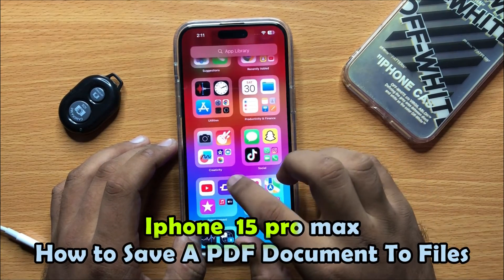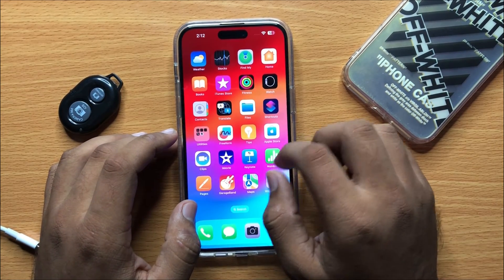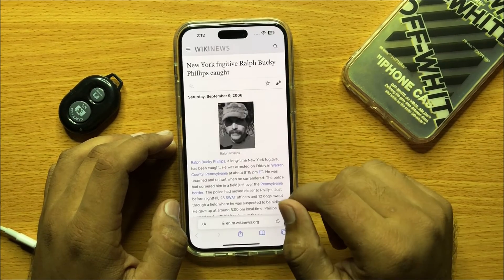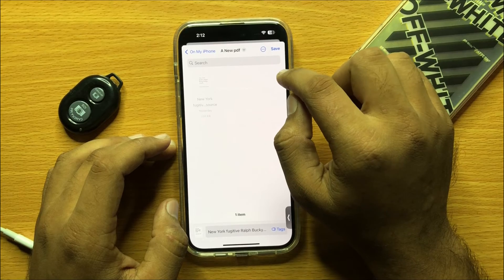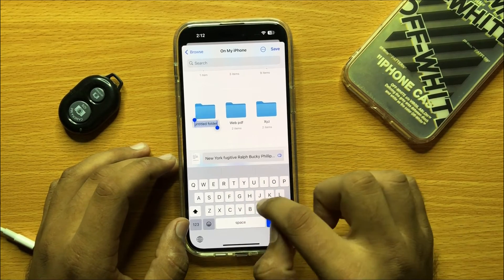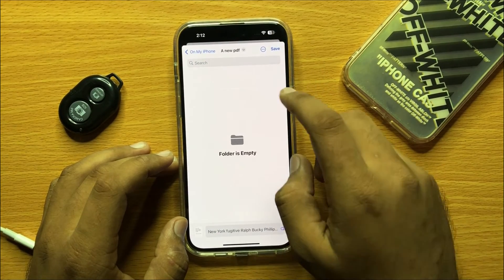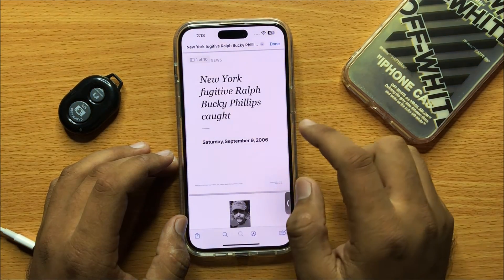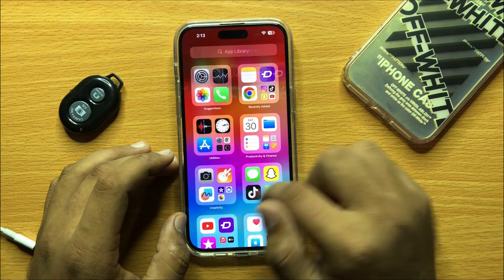iPhone 15 Pro Max How to Save A PDF Document To Files